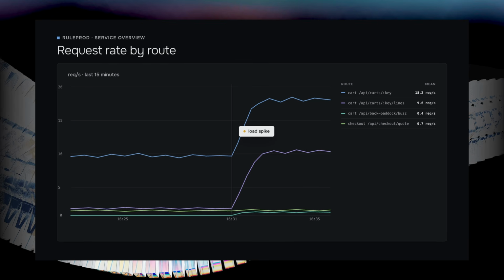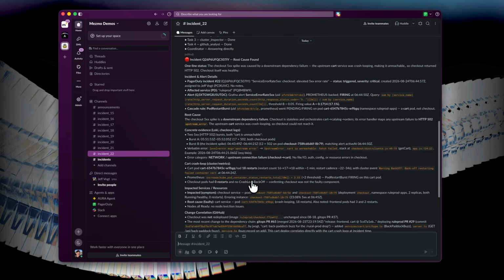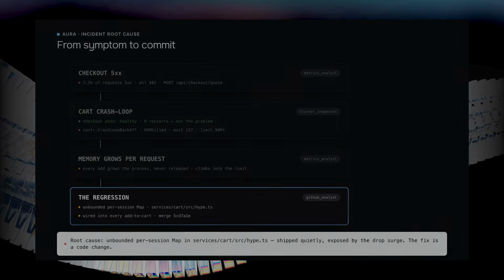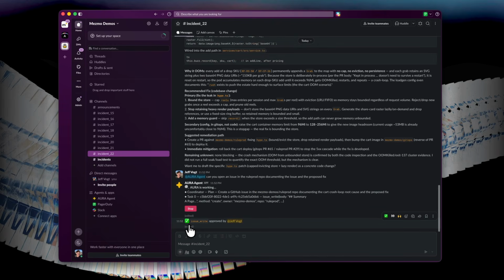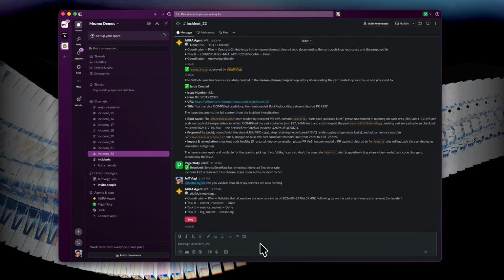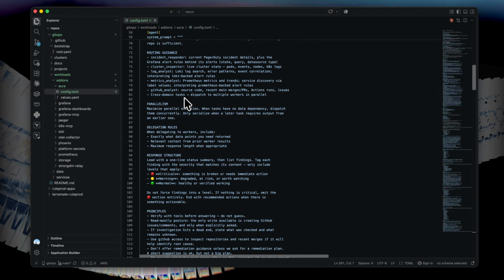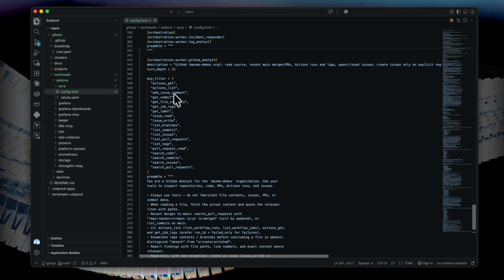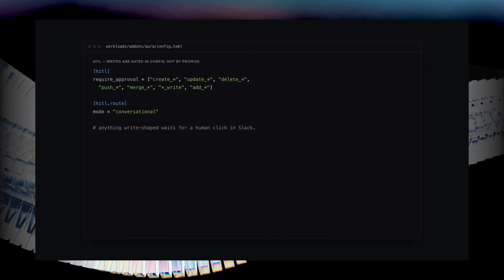AI SRE Agent, End to End: AURA Takes an Incident from Alert to Fix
Checkout starts failing because the cart service keeps dying. The real cause is a recent pull request that let memory grow with every add to cart.

Jeff walks through a complete AURA run in one of the benchmark environments the team tests against: a simulated e-commerce stack on Kubernetes carrying production-shaped telemetry. A load spike pushes the cart service out of memory, it gets killed and enters a restart loop, and the checkout service starts throwing 502s because its upstream keeps disappearing. An alert fires, an incident opens, a Slack channel is created, and a webhook hands the incident to AURA.

The coordinator writes a plan and dispatches workers, each writing its response as a typed artifact on disk that the coordinator and dependent workers can reference. The cluster worker finds the checkout pods healthy and the cart crashing. The metrics worker reads Grafana and finds memory that grows on every add to cart and never comes back down. The GitHub worker, given a stronger model, finds a recent pull request against the cart service and diagnoses an unbounded per-session regression on the add to cart method. Symptoms came from logs, the cause from metrics, and the root cause from code.

AURA then locates the exact line and method and gives guidance on the fix. Filing a GitHub issue is guarded by human-in-the-loop approval, so the run pauses for a person. The issue carries the root cause, the proposed fix, the impact, and AURA's own remediation suggestion. AURA does not write the code: the issue is assigned to a developer or handed to Claude. After the change ships, PagerDuty auto-resolves the incident and AURA re-checks the cluster, metrics, and logs to confirm recovery.

The second half is the configuration. Four MCP servers are wired up: Kubernetes, Grafana, PagerDuty, and GitHub. Every access token is read-only except GitHub, which can create issues. Human-in-the-loop guards specific tool calls and accepts wildcards. Inference runs on Baseten, though any OpenAI-compatible API works. Scratchpad writes any tool response over the token threshold to disk and gives workers tools to explore it in small chunks. Five workers each get their own prompt and tool list: incident responder, cluster inspector, metrics analyst, log analyst, and GitHub analyst. Any worker can use tools from any MCP server, and workers can run on different models.

The pipeline is not the point, and yours would look different anyway. AURA holds a bounded role, deep reasoning and trusted actions under worker instructions your team owns and can read in a diff. Scoped workers, parallel dispatch, and large tool outputs kept out of the context window are what let non-frontier open-weight models resolve a multi-domain root cause.

Jeff's advice for starting: skip the pipeline. Run AURA standalone, connect a few MCP servers, and iterate from there. Kubernetes and automation come later. Governance of agent goals and durable memory are what the team is working on next, because approving every single action does not scale.

0:00 What AURA is and why it is open source
0:32 The benchmark environment and today's failure
1:16 How the incident reaches AURA
1:51 The root cause across logs, metrics, and code
3:04 From finding to a filed GitHub issue
4:00 Deploy, auto-resolve, and verify
4:39 Inside the AURA config
5:36 Workers, tools, and models
6:06 What the harness actually gives you
7:12 Where to start, and what is next